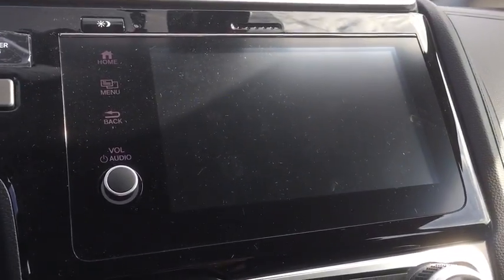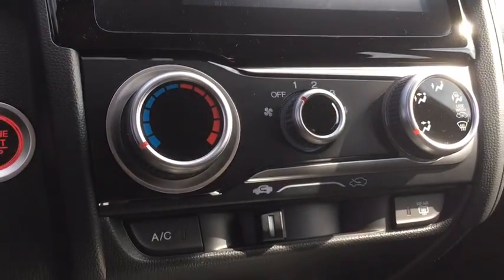2018 Honda Fit Lansing, Calumet City, Highland, Matteson, Orland Park, IL N6799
Milano Red N 2018 Honda Fit available in Lansing, Illinois at Napleton River Oaks Honda. Servicing the Calumet City, Highland, Matteson, Orland Park, IL area.

2018 Honda Fit EXbrbrFor your peace of mind, we have included REAL photos, for you to judge the condition yourself. As you do your comparison shopping, you will see Napleton River Oaks Honda offers some of the best values in the market. Stop by Napleton's River Oaks Honda conveniently located off 80-94 Torrence Ave North Exit. 17220 Torrence Ave Lansing, Ill 60438. Serving the Greater Chicago, Il Area. Out of town buyer's free pick-up at the airport. We can help arrange delivery right to your front door too!